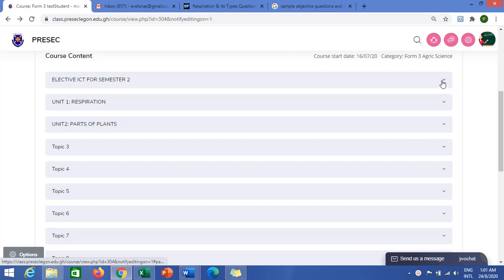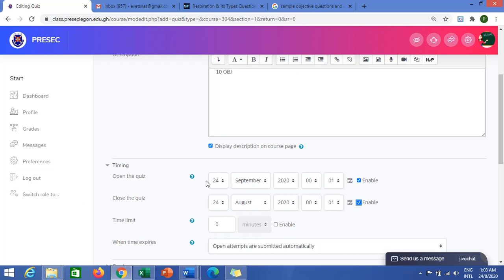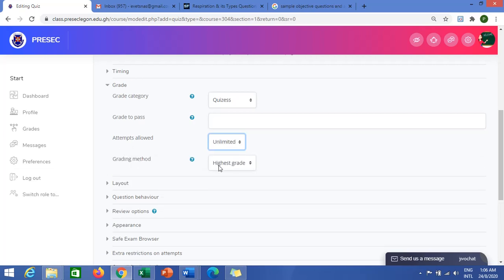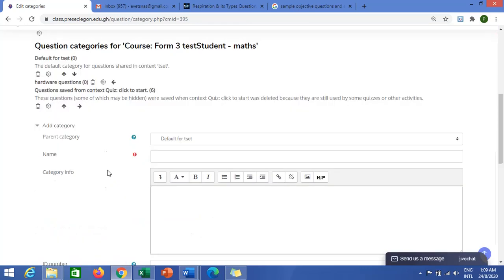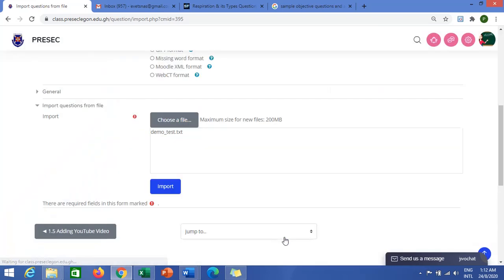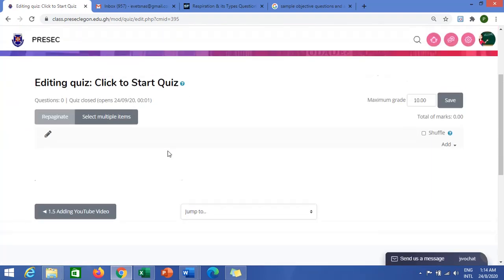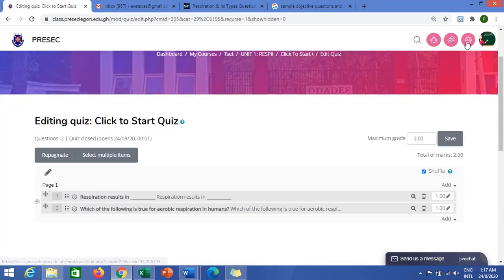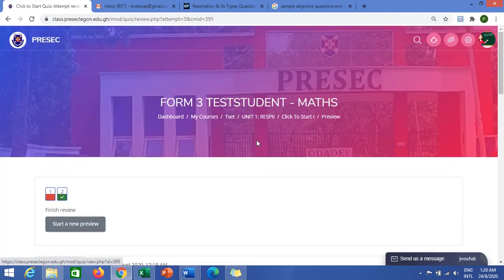PRESEC-DIGITAL SCHOOL_Aikens format_Pt2